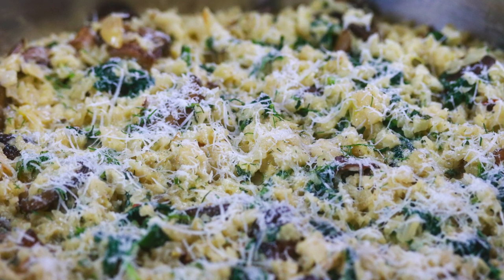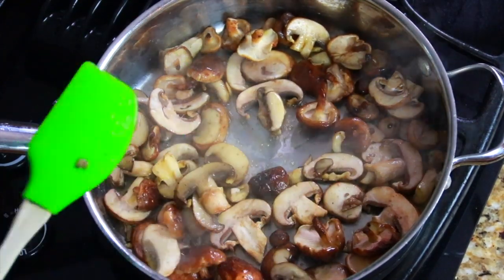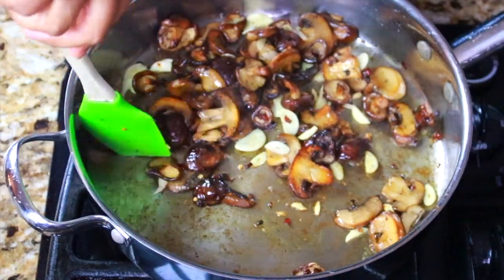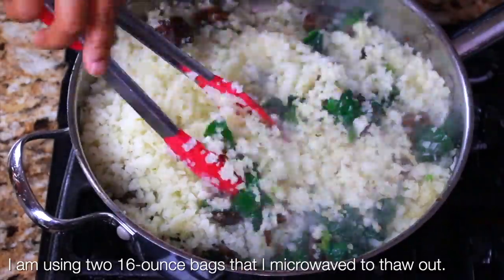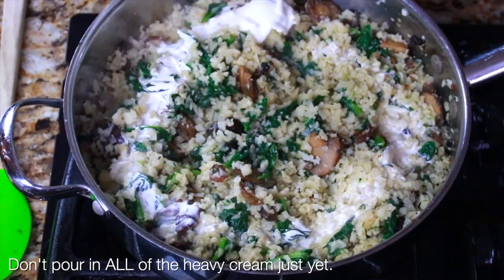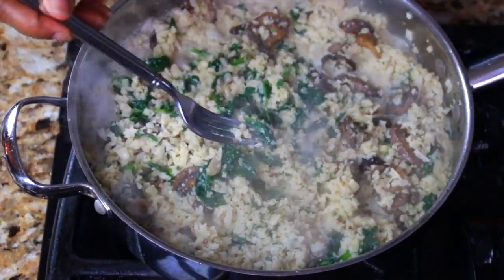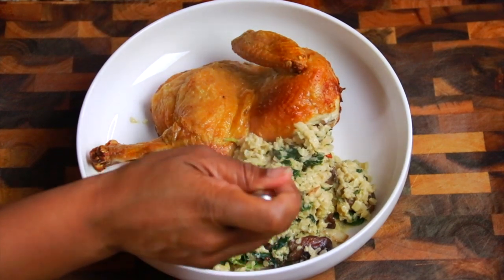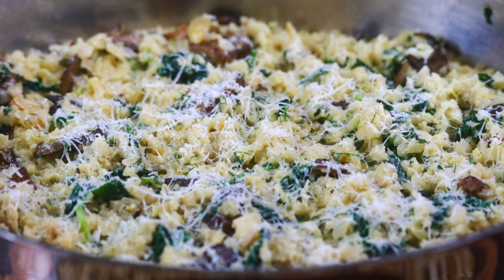Creamy Cauliflower Risotto | Keto-friendly Low-Carb Mushroom Risotto | CarnalDish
How to make the easiest, most delicious low-carb keto-friendly cauliflower risotto with mushrooms and spinach. You are more than welcome to swap the mushrooms and spinach for your favorite additions.

CarnalDish jingle created for this channel by Phill Wade